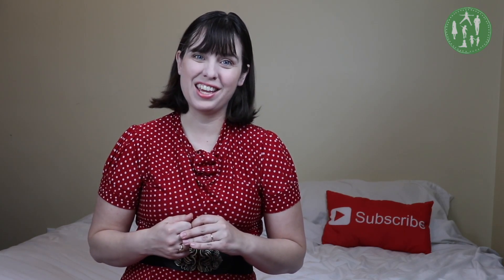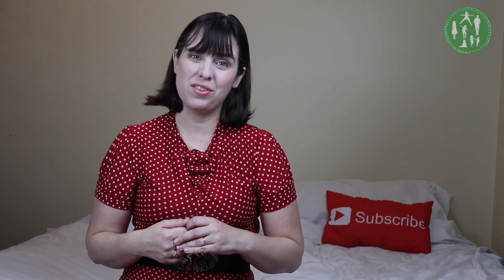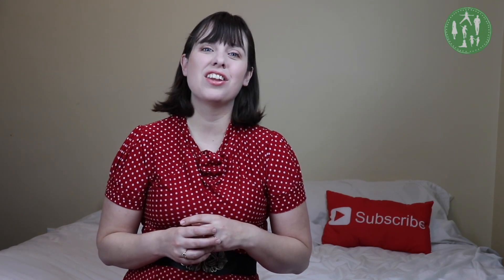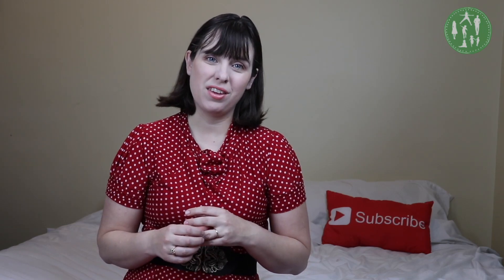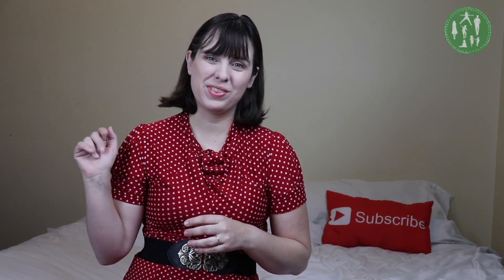Baby Led Weaning: When Is It A Mistake?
Today I talk about a popular method of introducing solids that I used with three of my five children, and I explain why it isn't for everyone and why parents who have a child who is suspected of having a developmental delay may want to be especially cautious before taking this particular route to introduce eating solids. I share my personal experience, as a mother of two girls with autism, and what I think I did right and what I wish I had done differently.

My Camera (and the bundle I got)

Welcome to Someday I'll Sleep, formerly Coffee and Cupcakes! We post family vlogs daily, about our lives and because we have two daughters on the spectrum we post quite a bit about autism! You'll get glimpses of what's going on at the moment in our lives, usually in a little town in Michigan, or in the city that Paul works in and where we have about a million therapy sessions each week.

Paul and Cammie (the dad and mom at Coffee and Cupcakes) have 5 children.  Sadie is 10,  Maggie is 8, Patrick is 5, James is 3, and Tessie is now 2!

➡️ Family Instagram: @SomedaySleep
➡️ Cammie's Instagram: @CammieDiane

If you'd like to help us translate and transcribe our videos we would appreciate it so very much!  With 5 kids and lots of therapy appointments Cammie doesn't have very much time left over after she finishes editing videos so transcribing is slow going around here!